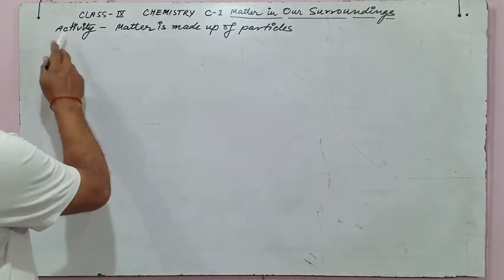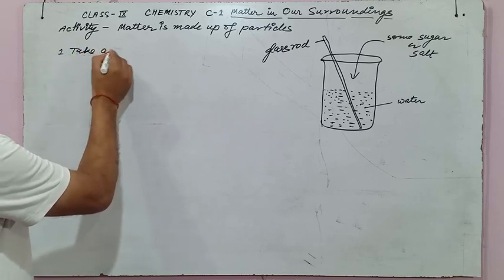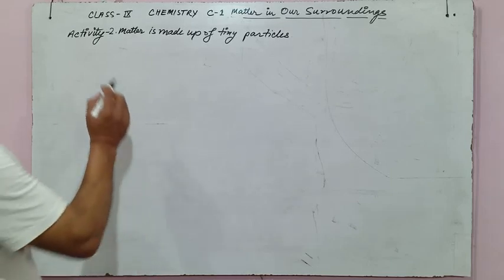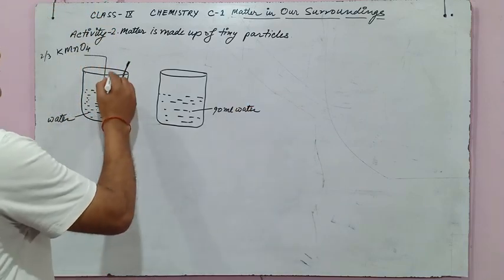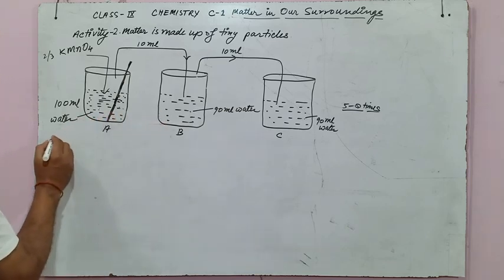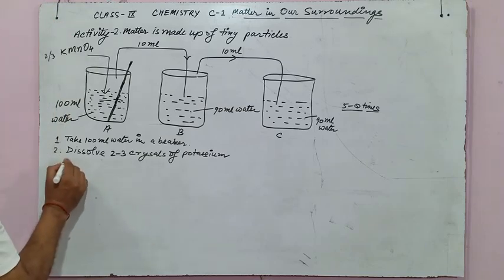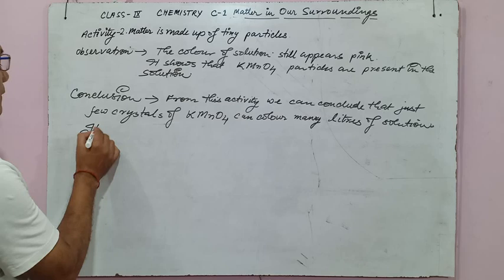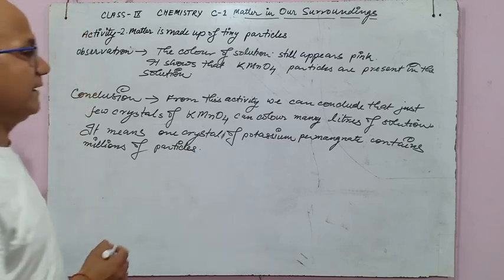Matter in Our Surroundings [ Activities] | Lecture 1 | Part 1 | Class IX | Chemistry | Chapter 1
Matter in Our Surroundings | Lecture - 1 | Part - 1 | Class - IX | Chemistry | Chapter - 1 |

TOPIC - ACTIVITIES